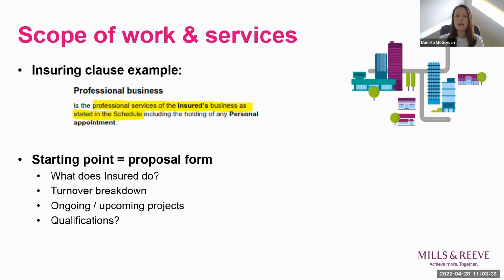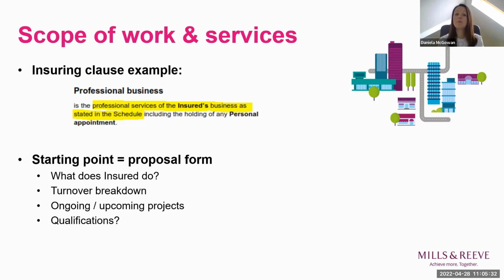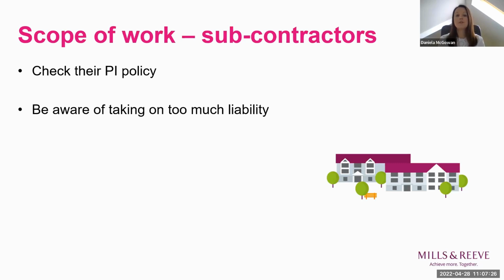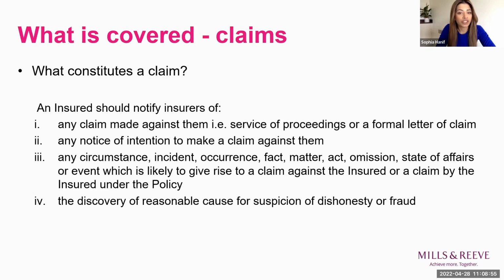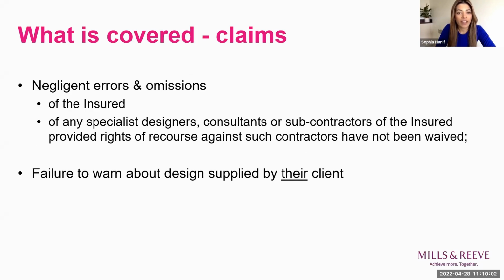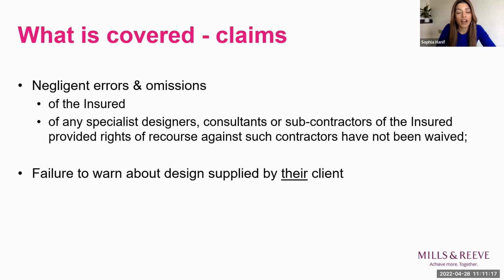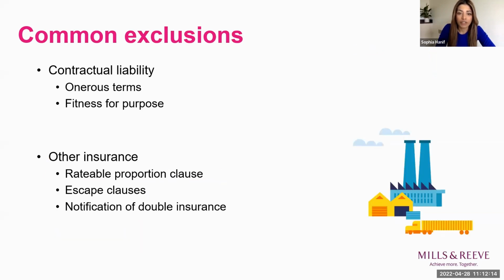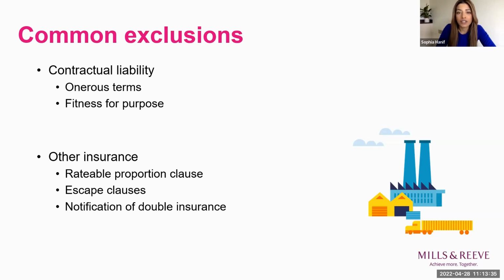Cover Talk: Insurance risks in the construction arena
In this webinar, Daniela McGowan and Sophia Hanif look at insurance risks within the construction arena. They look at insured’s scope of work and services under the policy, whether the claim being made is covered and common exclusions.